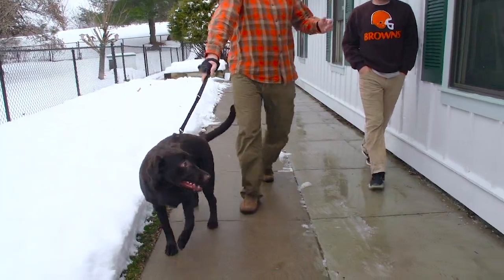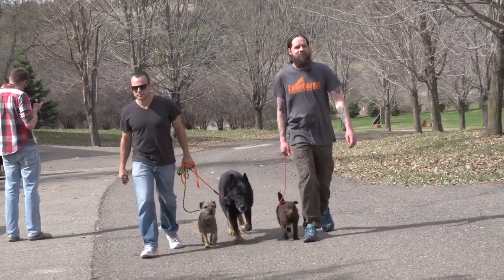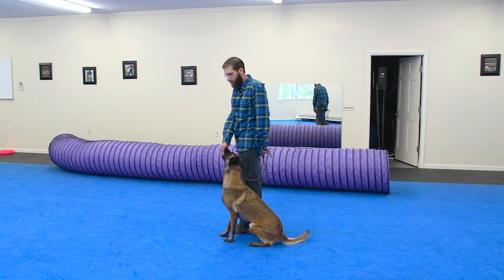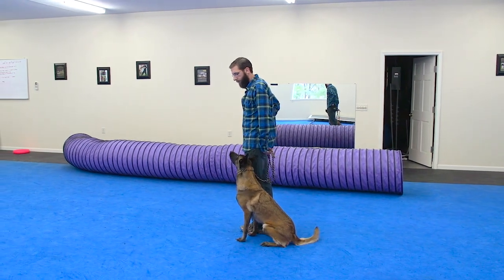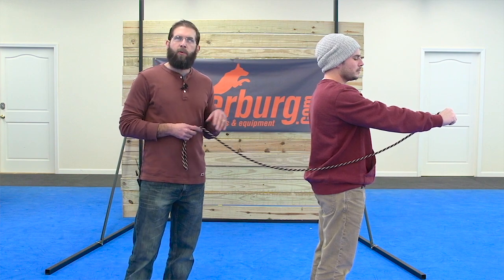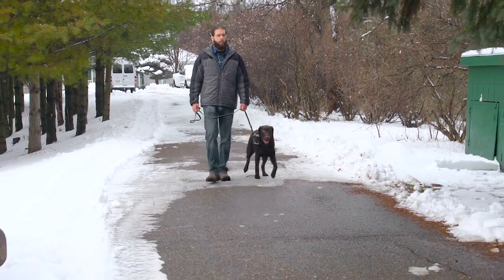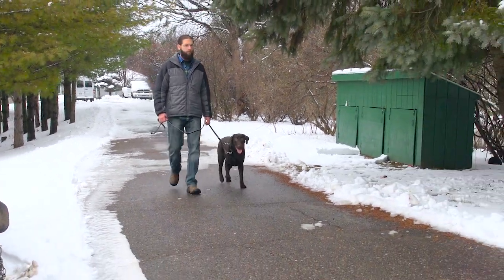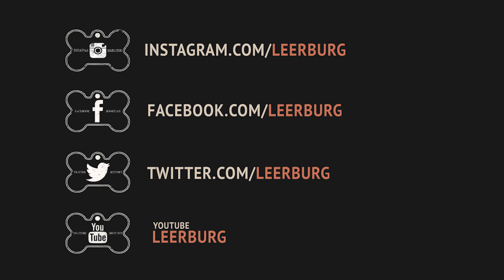Loose Leash Walking with Tyler Muto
One of the most common concerns that people inquire to Leerburg about is how to train your dog to walk politely on a leash. This new course, Loose Leash Walking, will teach you everything you need to know about that issue. Taught by Tyler Muto, this class is 2 weeks long and can be taken as a self-study. If you want more gentle and comfortable walks with your dog, this course is just for you!